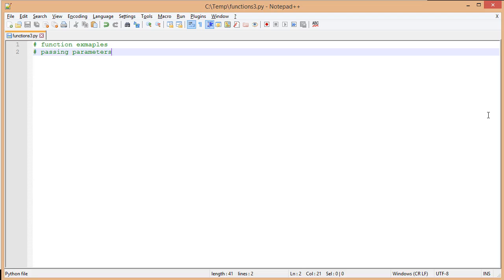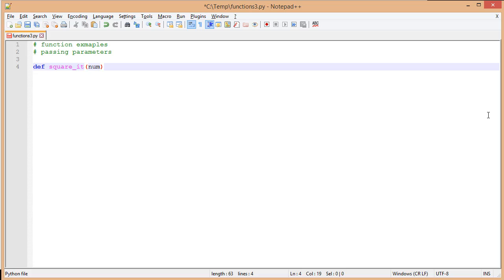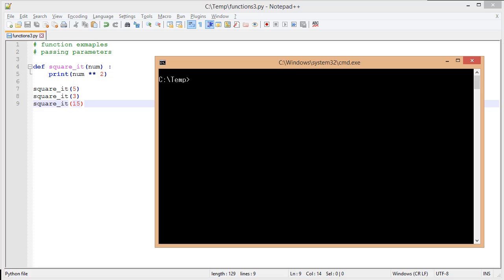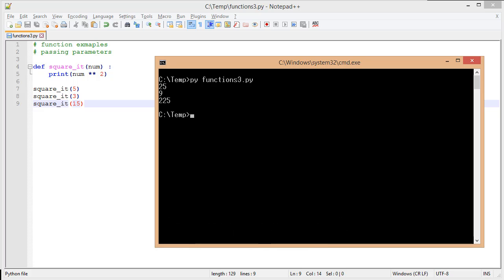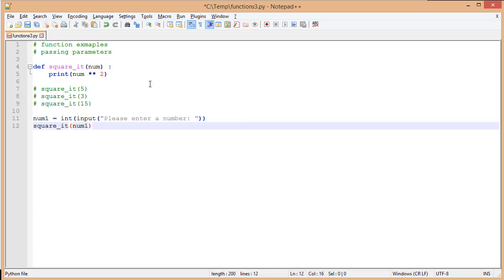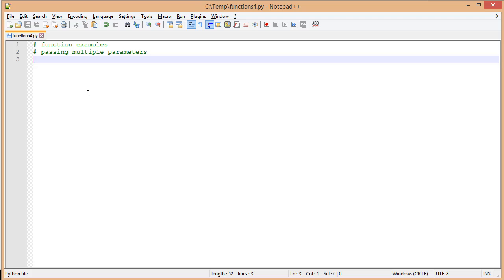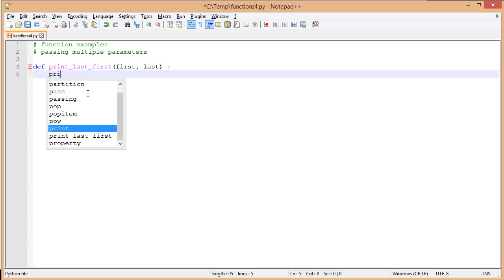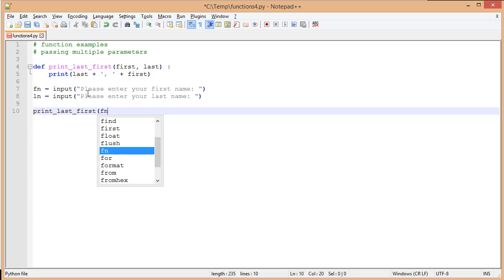Passing Values to a Function in Python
Like videos like this? Want to learn more about Python?

Calling a function is simple, and useful to help us organize our code. However, there is real power in knowing how to pass values to our function, so the function does something different based upon those values. This makes it much easier to reuse our code over and over again.

This video looks at how we can pass values, called arguments, to a function based upon our function definition. We look at passing a single value, multiple values, and how to define a default value in our parameter list.